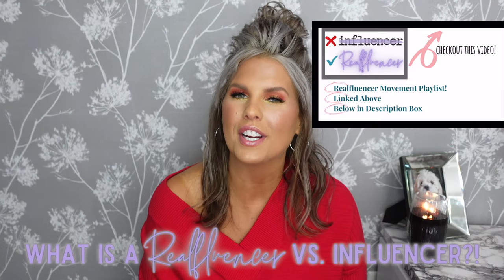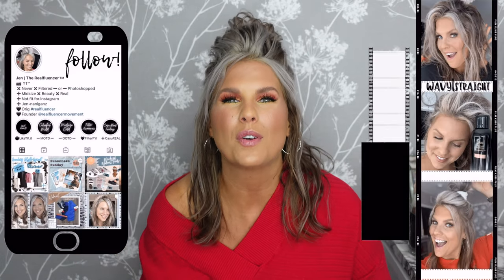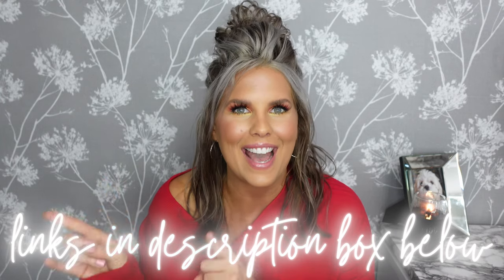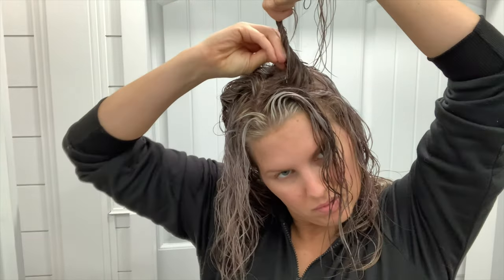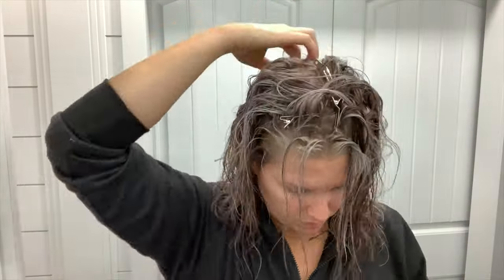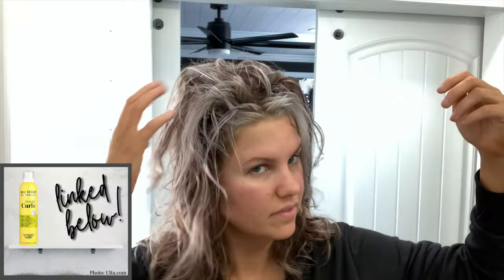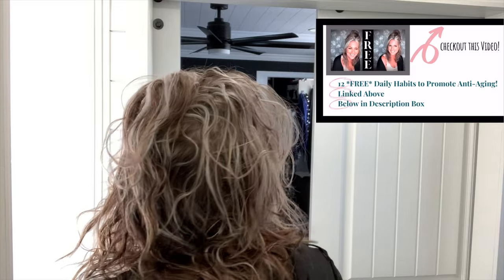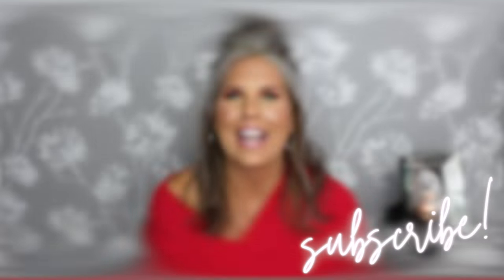*HOW TO* Root Clipping Wavy Hair *QUICK TUTORIAL* (3 MINS!) for Mega Volume! *BEFORE*DURING*AFTER*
This video contains a root clipping tutorial for wavy or curly hair.  My hair specifically is 2a wavy hair - but this would work if you also have curly hair.  I have found it best to approach the clipping from the backside of my head while twisting in an upward motion.  I generally do this - wear it to bed - and get voluminous roots by morning!  This is a great way to have your hair achieve nice volume naturally without product or heat.  I take you along for the before (wet head just out of the shower), during where we clip the roots together, and after (next morning to remove the root clips).

❌ NEVER.Filtered
❌ NEVER.Photoshopped

I appreciate you being here!
Stay Real ✌🏼
💜 Jen

///PRODUCTS MENTIONED
Root Clips

Marc Anthony Mousse - used overnight and let air dry

///WHAT I'M WEARING IN THIS VIDEO➖Clothes➖Accessories➖Makeup
CLOTHING
Walmart, Shirt - Medium

JEWELRY
Walmart

HAIR - for curls
Marc Anthony

BODY BRONZER
Loving Tan - 2 Hour Express:::dark

EYESHADOW PALETTES
Red

BROWS
Brow Gel - shade blonde

POWDERS
Setting Powder - Natural Beige

LASHES
Loreal Unlimited Mascara

...also falsies (obviously!, these lashes need their own zip code, random ones though - can’t link!)

EYELINER
LA Girl Gel Glide Eyeliner:::shade very black |tightlining|

Always On - Without Fail!

PORE SMOOTHING PRIMER
Tarte Timless Smoothing Primer, for pore smoothing

Fenty Beauty Pro Filt’r Loose Powder (shade lavender) - for undereye brightening

My channel is community supported and I don't exist in this social media capacity without YOU!  The average tutorial video takes ~4 hours start to finish.  If you choose to use my link, please know how much I appreciate you!  Your support allows me to devote more resources into content production for this channel and to further the Realfluencer mission on social media.  Thanks so much for being here and showing support!  Keep it REAL :)

///FIND ME 👋🏼
📱Instagram➖@jentherealfluencer
📱Instagram➖@realfluencermovement
I have big dreams of changing social media for the better, which was my mission for starting the Realfluencer Movement!  Come check us out!
📱Instagram➖@jenthehomefluencer

///WHAT IS A REALFLUENCER
💜 I am the proud founder of the Realfluencer Movement!  Our goal is authenticity & transparency online.  We dream about turning the highlight REEL 2 REAL life!
💜 I can't do this alone - I need your help!
💜 WHO? Social Media Viewers & Social Media Creators
💜 We need the support from both sides in order to make an impact!

🟪 🟪  P L E A S E   J O I N   M E !  🟪 🟪

///REAL DESIGN YOUR HOME
🔵 My other YouTube channel called Real Design your Home!
🔵 Interior design from the vantage point of an everyday person b/c I'm #️⃣notaninteriordesigner
🔵 REAL Everday People ➕ Interior DESIGN 🔷 REAL DESIGN 🔷
🟤 Do's and Don'ts
🟤 Tips & Tricks
🟤 DIY Projects
🟤 Behind Interior Design
💙 Together we can all be REAL DESIGNERS!

📷 Camera - Sony ZV1 Camera for Content Creators & Vloggers Kit - Walmart